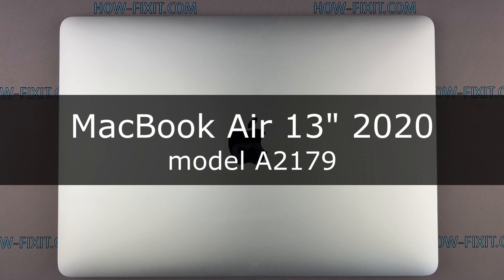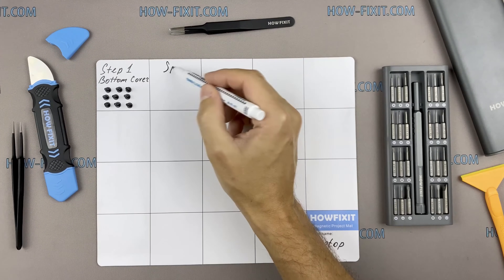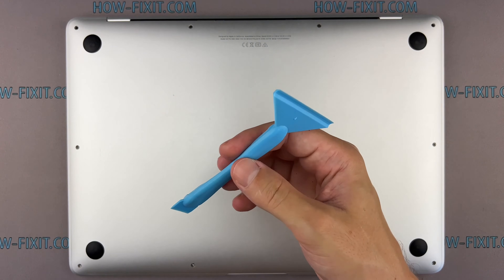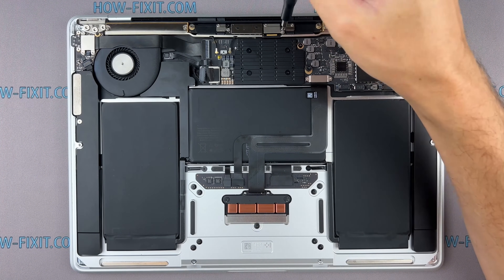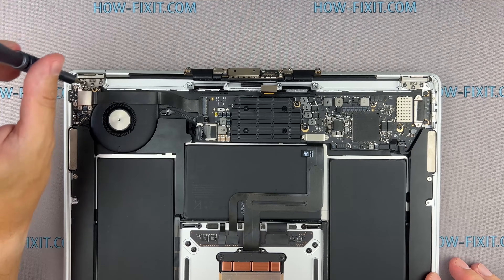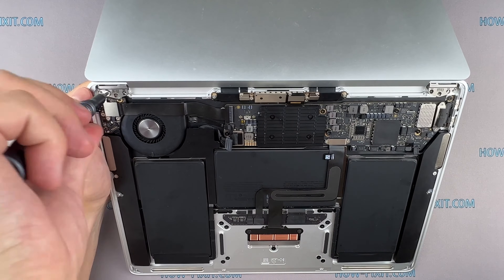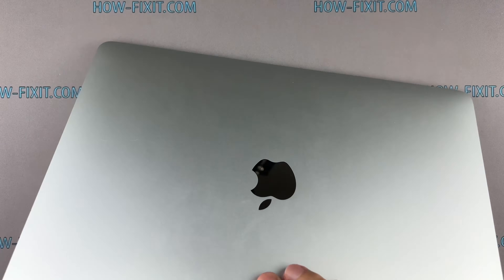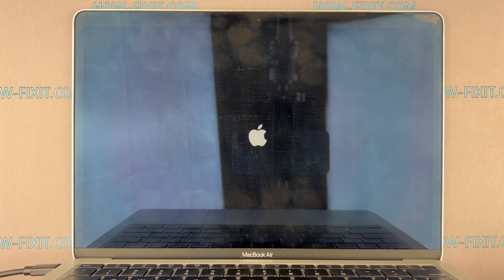MacBook Air 13 2020 Screen Replacement Guide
Use this repair guide to replace the cracked or broken display on your MacBook Air 13 2020 model A2179.

*DESCRIPTION*
Welcome to our comprehensive DIY tutorial on MacBook Air 13 2020 Screen Replacement. If you've encountered a cracked or malfunctioning screen on your MacBook Air 13-inch 2020 model A2179, you've come to the right place. In this step-by-step guide, we'll walk you through the process of replacing the screen like a pro.

*Video Content:*
In this tutorial, we'll cover the following key steps:

1. Essential Tools and Precautions:
We'll begin by introducing the essential tools you'll need for this screen replacement, along with important safety precautions to ensure a successful repair.

2. Disassembly and Access:
Learn how to carefully disassemble your MacBook Air and gain access to the screen assembly. Our detailed instructions will help you avoid common pitfalls.

3. Screen Removal:
Discover the correct techniques for safely removing the damaged screen from your MacBook Air. We'll provide tips to prevent any accidental damage during this critical step.

4. New Screen Installation:
We'll guide you through the precise process of installing the new screen, ensuring a seamless fit and proper alignment.

5. Reassembly and Testing:
I'll guide you through the reassembly process. After the screen replacement, test your MacBook Air to ensure everything functions correctly.

Time code:
00:00 Intro screen replacement guide
00:10 Tools for repair
00:43 Let's begin disassembly
00:58 Removing bottom cover
01:17 Disconnect battery
02:39 Removing screws on-screen hinges
03:09 Screen removal
03:30 Screen replacement
03:40 New screen installation
04:02 Reassembly MacBook Air
06:54 Testing new screen